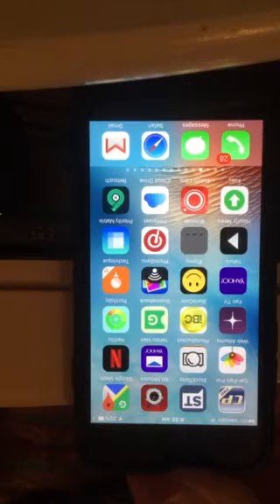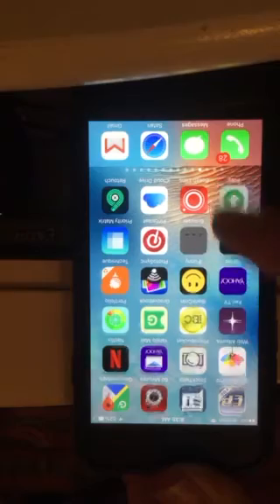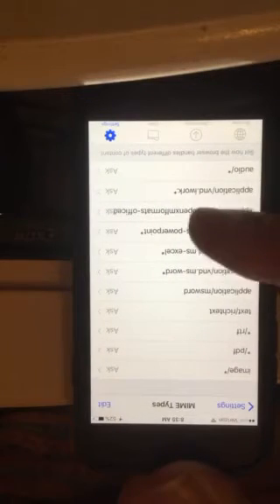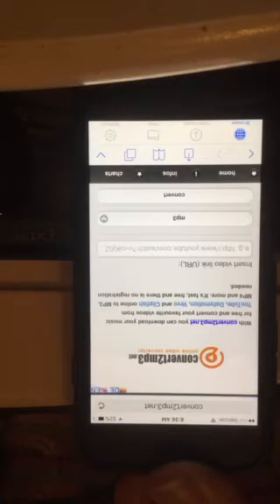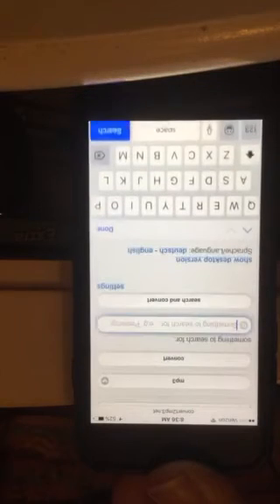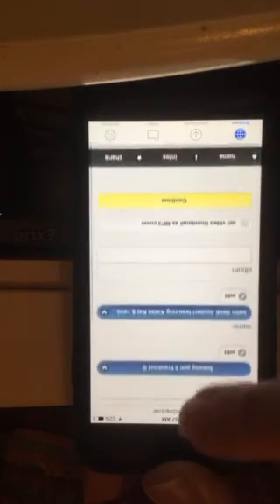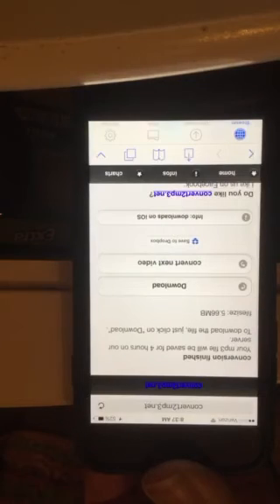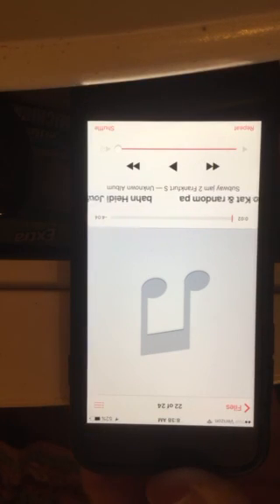Add Unlimited MP3 music to your iPhone for free with no computer or ITunes needed and save your DATA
In seconds you can download the MP3 from live recordings and other YouTube videos that you can't find on iTunes.  I use this every day. Unlike Itunes Match it uses no data once you have downloaded the songs etc...